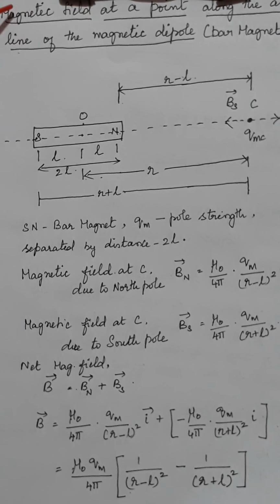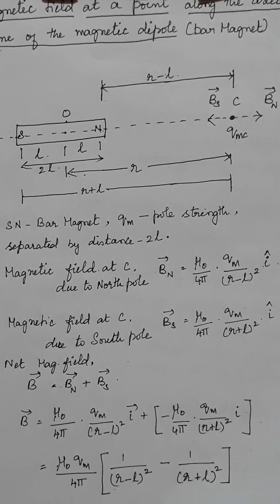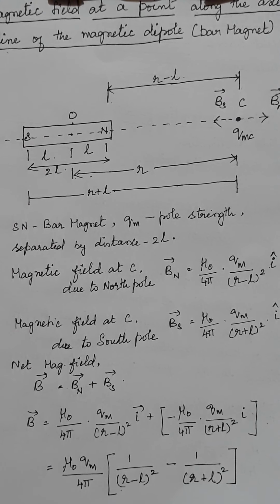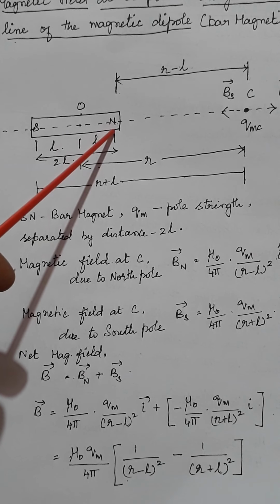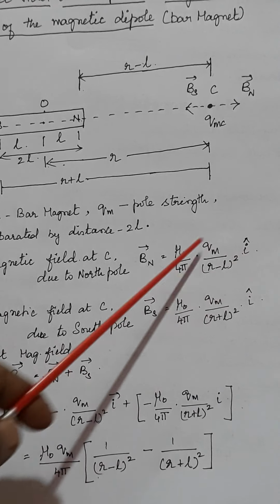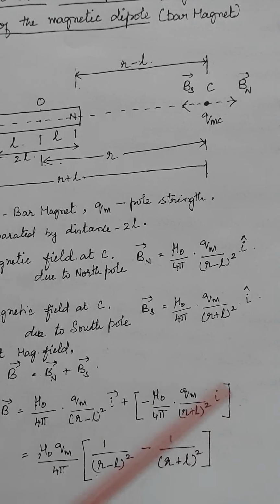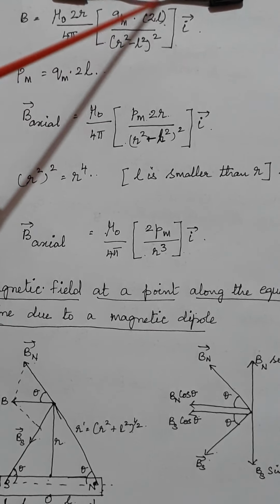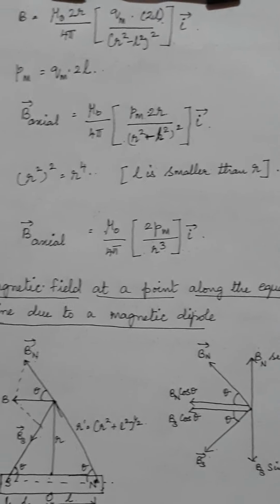12th std physics ch 3 - Magnetic field at a point on its axial line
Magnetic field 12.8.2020